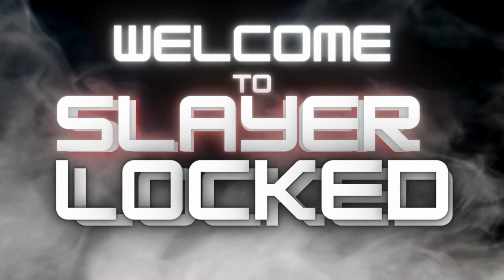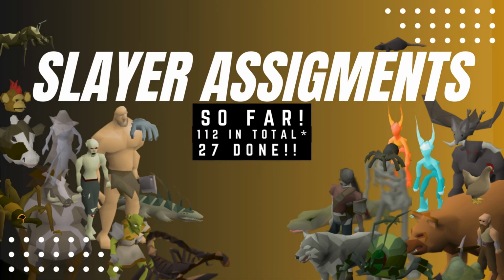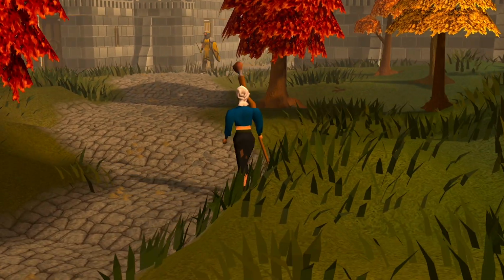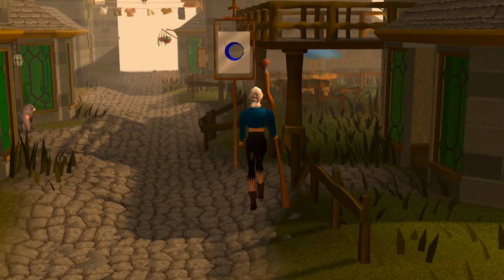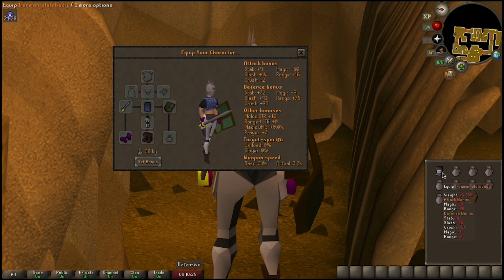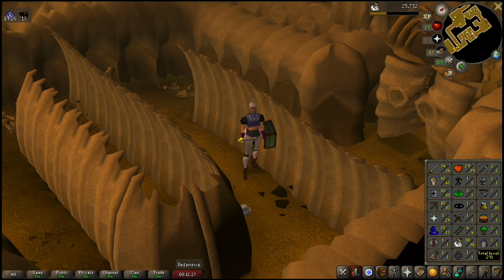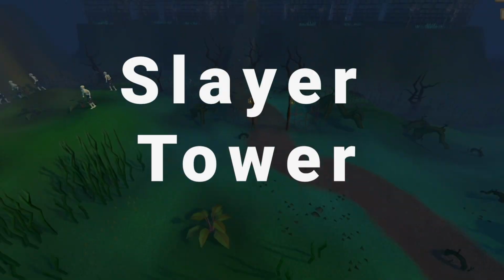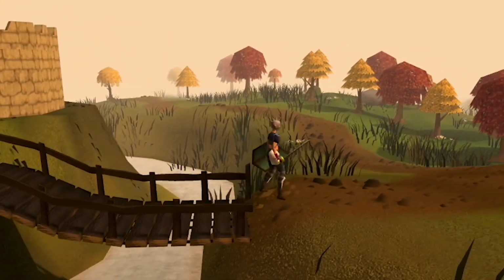Old School Runescape but we found a BROKEN Slayer Task?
We are making some major gains on our Slayer Locked Ironman! Thank you all for the love and support, and for every comment, like and subscription from this video we are adding a fun twist for the next one!